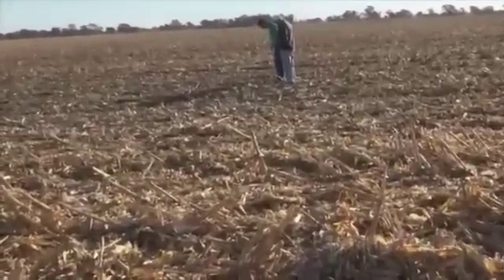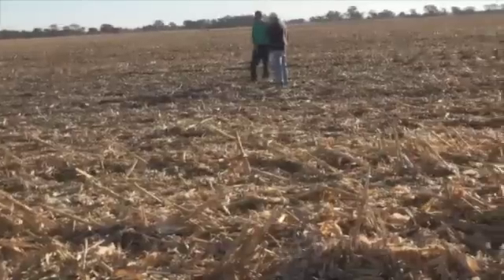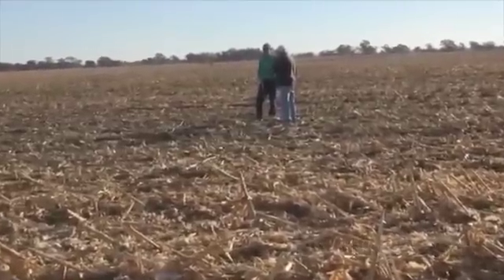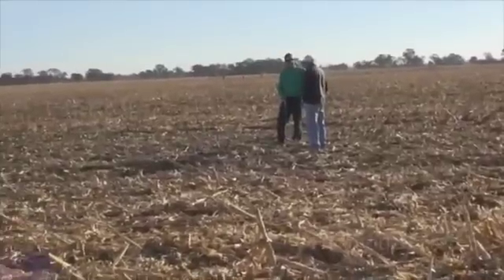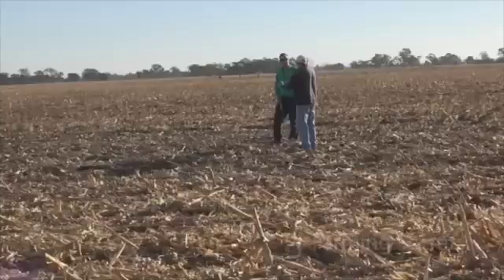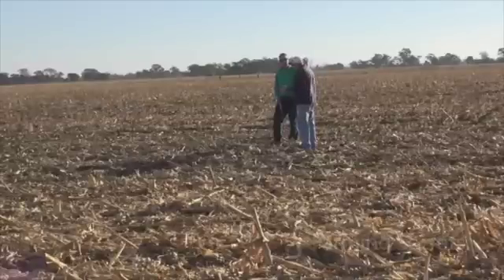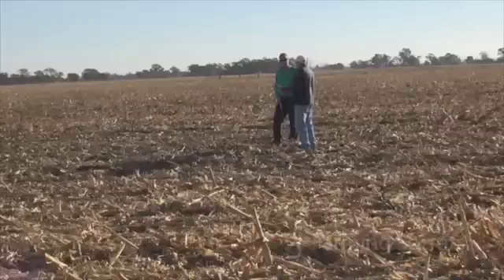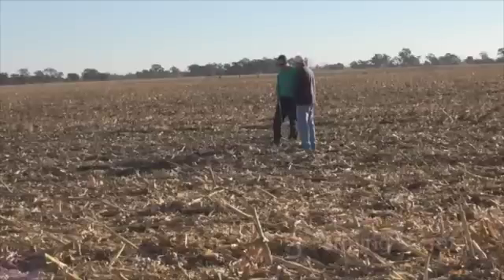Are you not getting the improvements that you expect with your farming system? Watch this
Watch and listen as Colin advises Fraser to keep the cover crops to establish good soil structure that will address your farming issues.
Using a penetrometer they also look at the soil compaction, 300psi is a good indication of soil structure and higher than 600psi is not good.